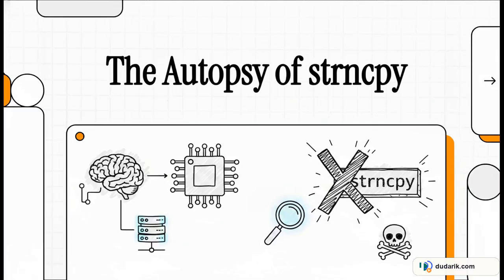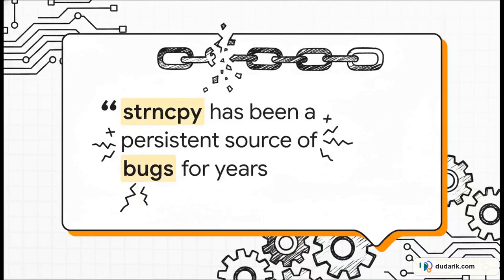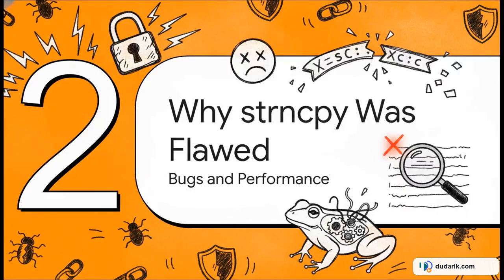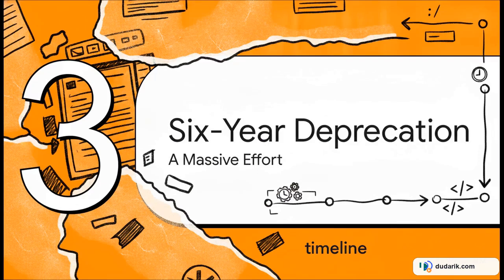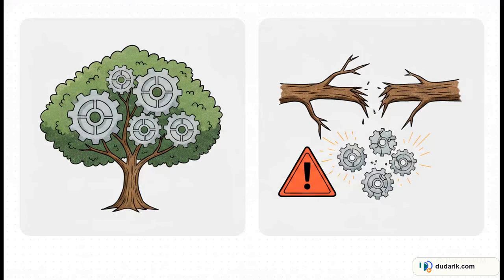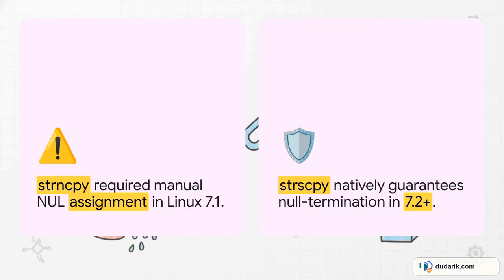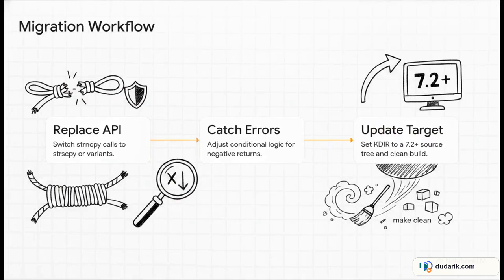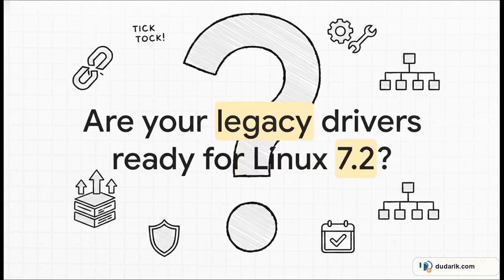Linux 7.2 Drops strncpy After 6 Years and 360+ Patches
Linux 7.2 officially removes the strncpy API following a six-year deprecation cycle and over 360 kernel patches. Here’s what changed, why it matters, and how to migrate.